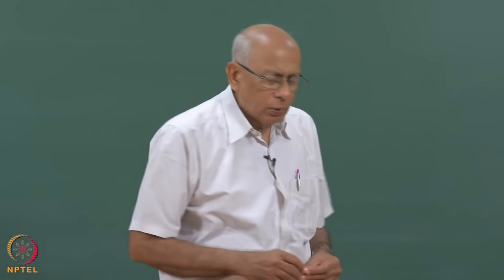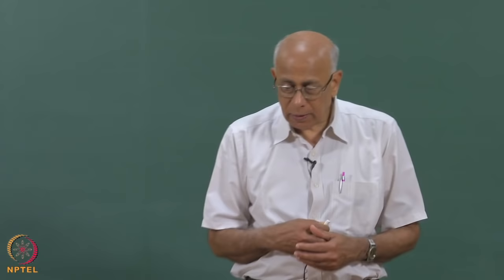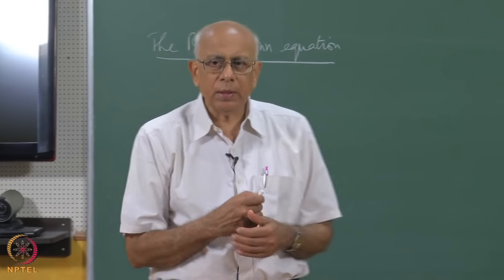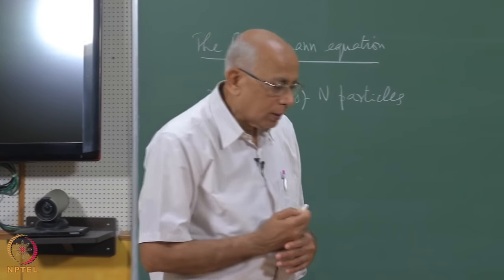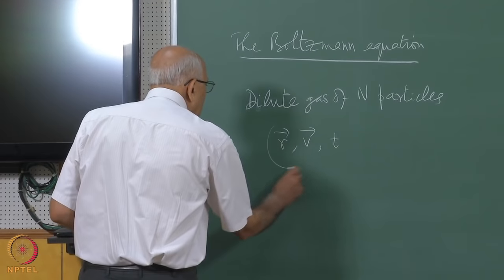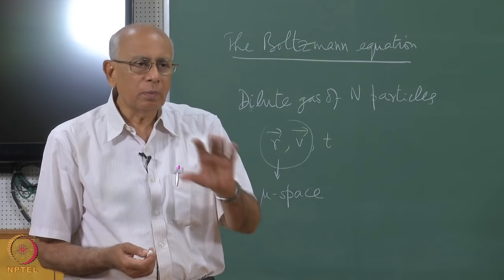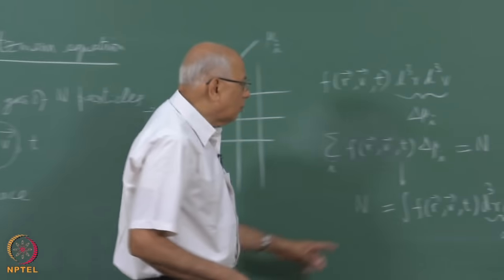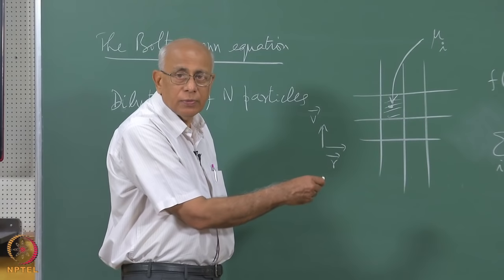Mod-01 Lec-23 The Boltzmann equation for a dilute gas (Part 1)